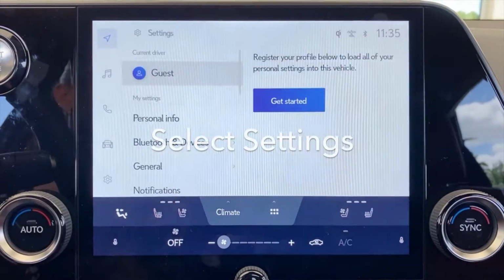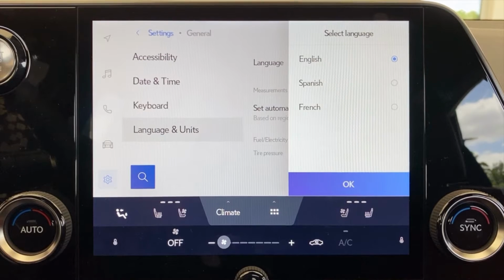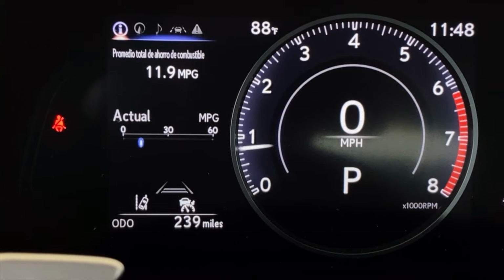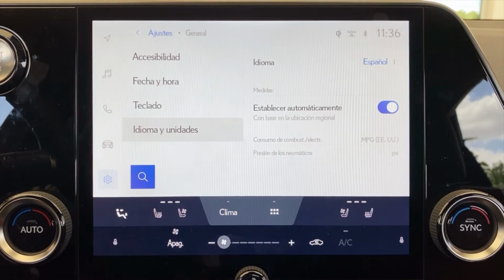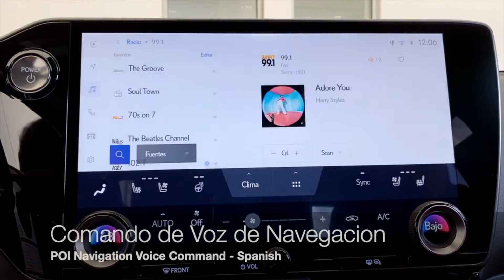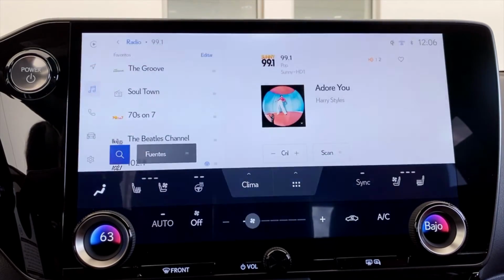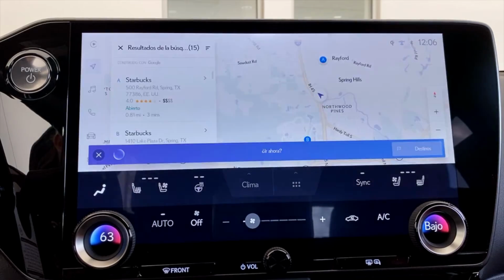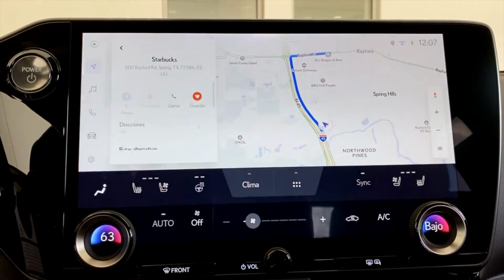How to Change the Language on Lexus Interface System Vehicles - Tech Tip Tuesday w/ Spanish Examples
Choose from three languages to operate your Lexus Interface system. Follow this quick tutorial to learn how to select a language from the menu and get examples in Spanish and English of some common voice commands.